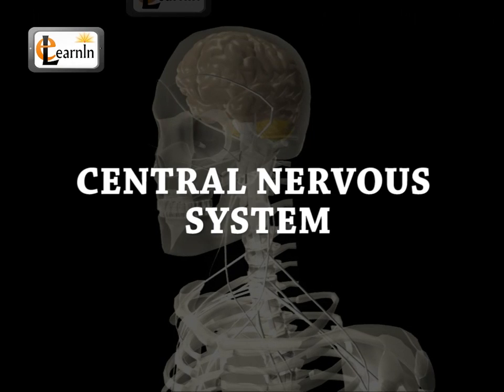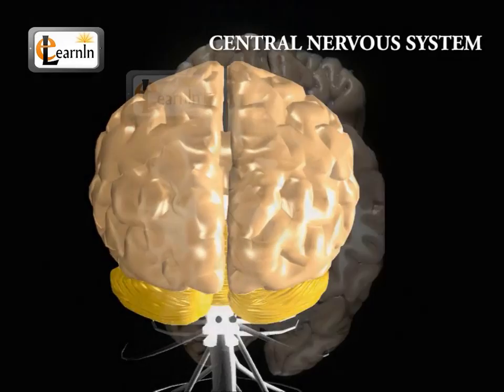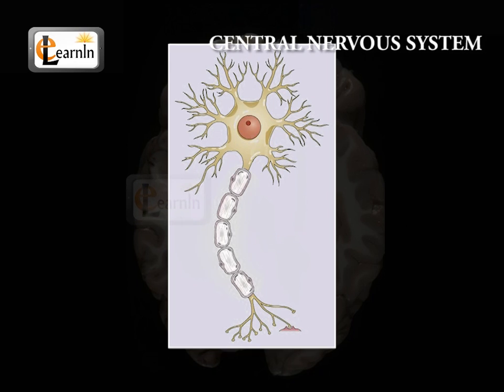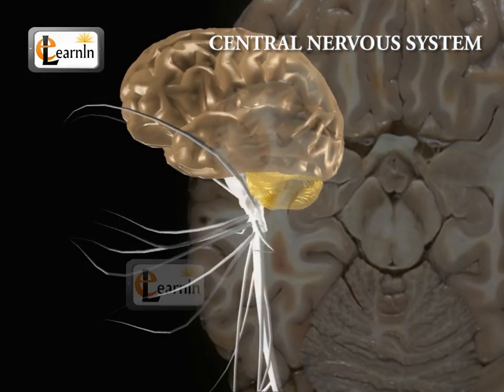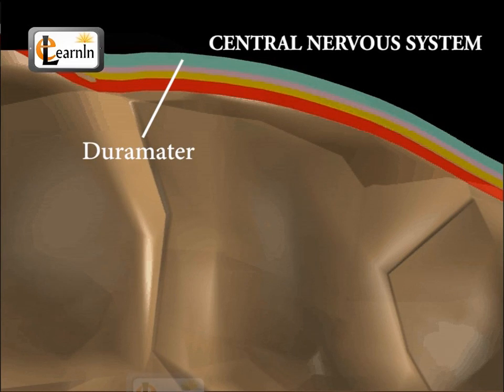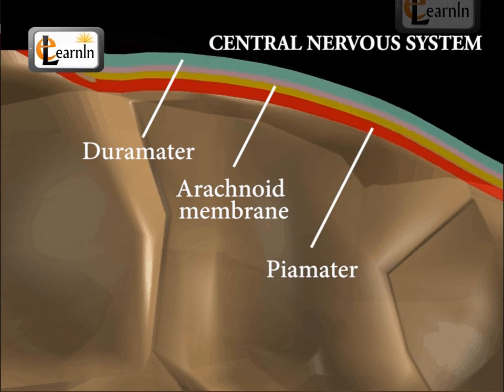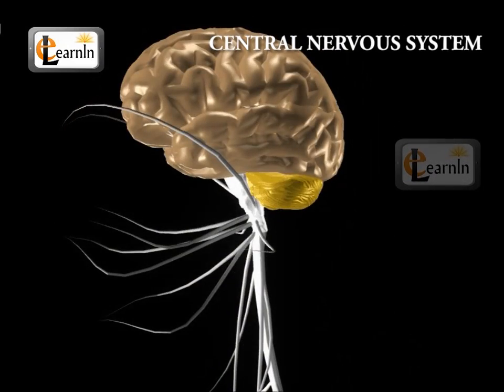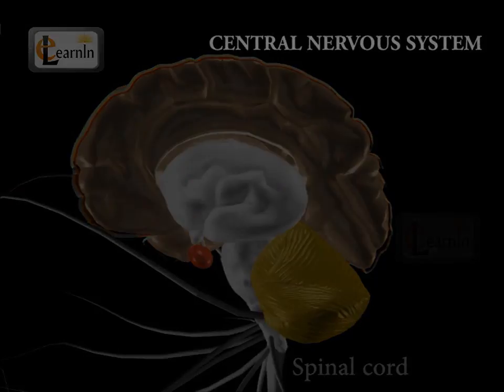Central nervous system - Biology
This is an introductory biology video about Central nervous system of human body for Grade 9-10 students.